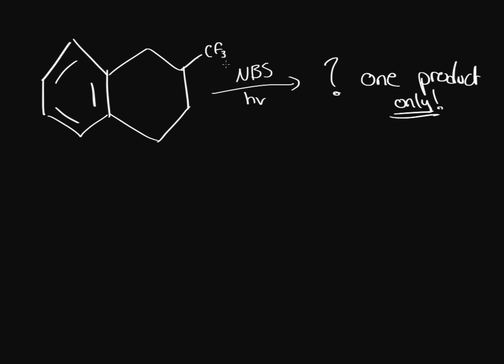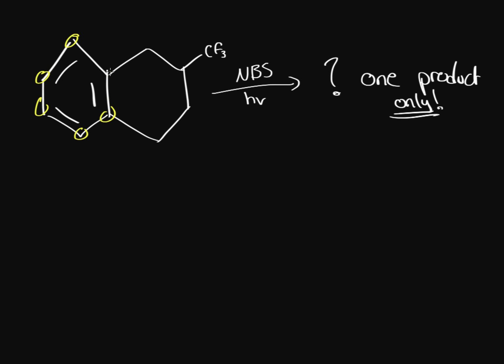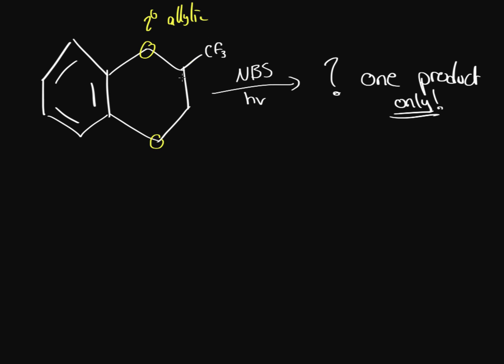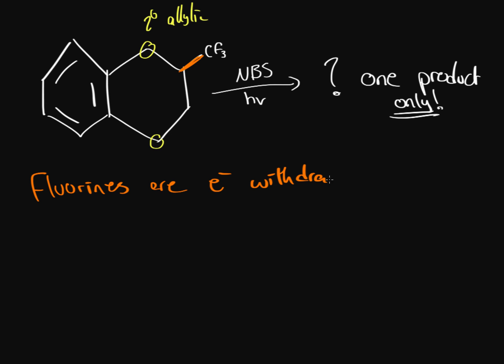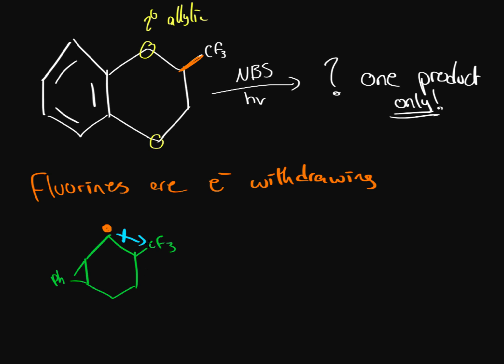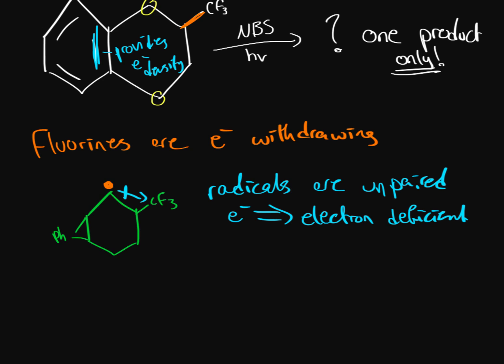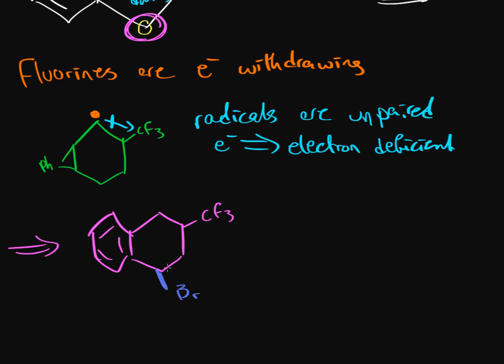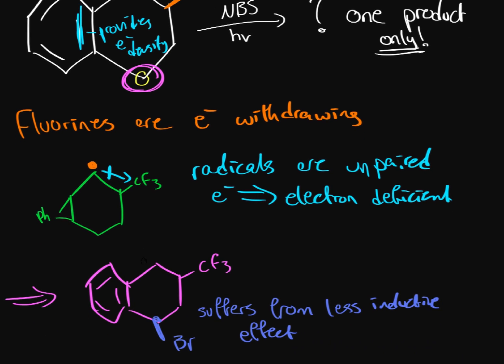Organic chemistry - How inductive effect influences NBS bromination